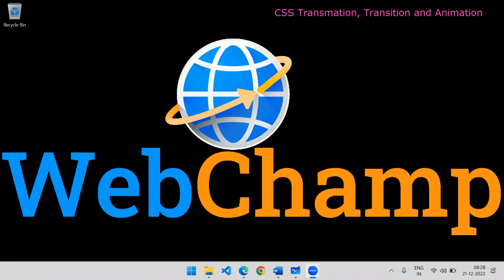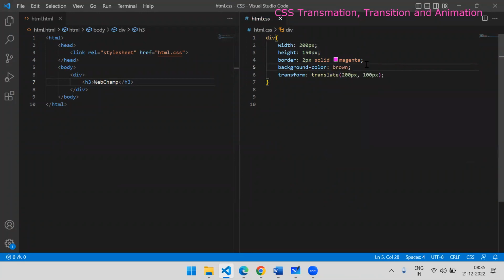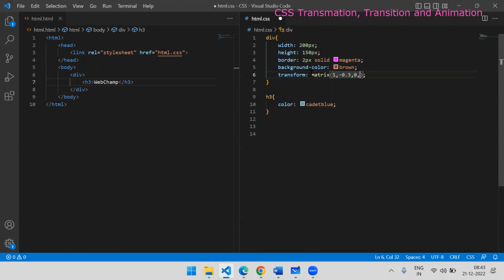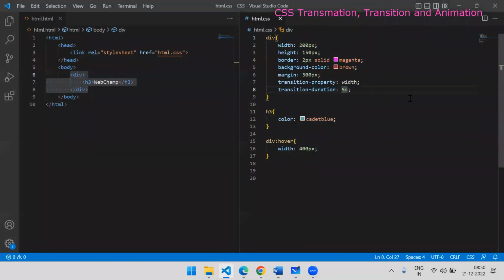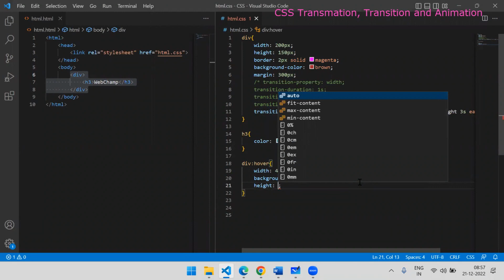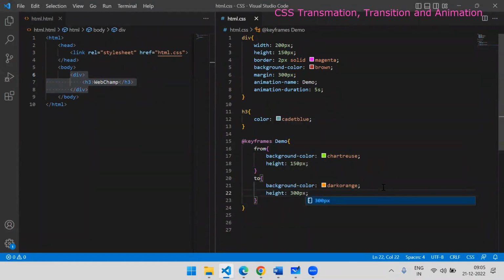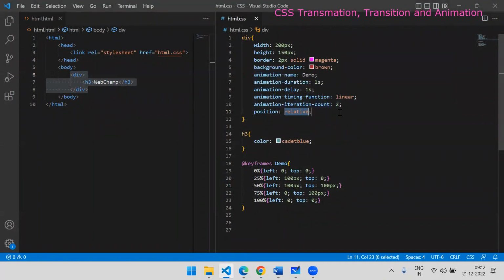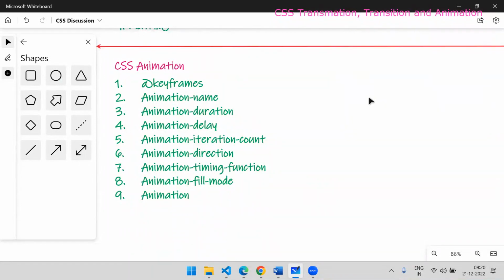CSS part-11 Mastering CSS Magic: Transformations, Transitions, and Animations Demystified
Welcome to our in-depth tutorial on CSS Transformation, Transition, and Animation Properties! 🎥✨

In this video, we'll take you on a journey through the fascinating world of web design, where static layouts come to life with captivating visual effects. Whether you're a seasoned developer looking to enhance your skills or a newcomer eager to learn, this tutorial has something for everyone.

🌟 What You'll Learn:

CSS Transformations: Learn how to manipulate elements in 2D and 3D space, including translations, rotations, scalings, and more. We'll show you how to breathe life into your designs with stunning transformations.

CSS Transitions: Dive into the world of smooth transitions. Discover how to create fluid animations when elements change states, adding a touch of elegance to your user interface.

CSS Animations: Unleash your creativity with CSS animations. From keyframes to easing functions, you'll understand how to craft dynamic animations that engage and impress your website visitors.

🔥 Why Watch This Tutorial:
Whether you're building a personal blog, a business website, or an e-commerce platform, understanding CSS Transformation, Transition, and Animation properties can set your web projects apart. These techniques not only improve user experience but also showcase your skills as a developer.

🎓 Who's This For:

Web developers/designers of all levels
Anyone interested in enhancing their UI/UX skills
Creatives looking to add flair to their web projects
📜 Topics Covered:

Introduction to CSS Transformation, Transition, and Animation Properties
Applying 2D and 3D Transformations
Creating Smooth Transition Effects
Crafting Custom Animations with Keyframes
Timing Functions and Easing for Added Realism
Best Practices and Tips for Optimal Performance
Get ready to unlock a world of possibilities as we guide you step-by-step through these powerful CSS techniques. Let's make the web a more dynamic and visually appealing place together! 🚀🎨

CSS Transformation
1. Translate(x,y)
2. Rotate(deg)
3. Scale(int)
4. Skew(deg)

CSS Transition:
1. Transition Property
2. Transition Duration
3. Transition Delay
4. Transition timing-Function
5. Transition: property Duration timing-Function Delay

CSS Animation
1. @keyframes
2. animation-name
3. animation-duration
4. animation-delay
5. animation-iteration-count
6. animation-direction
7. animation-timing-function
8. animation-fill-mode
9. animation

Thanks for tuning in, and let's dive into the exciting realm of CSS transformations, transitions, and animations! 💻🎉